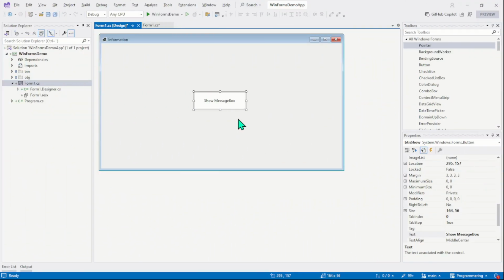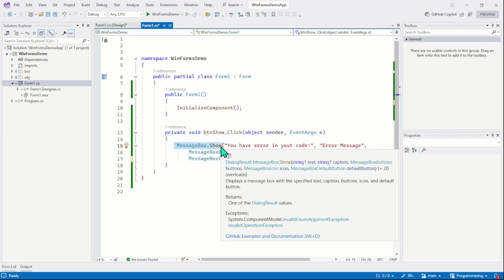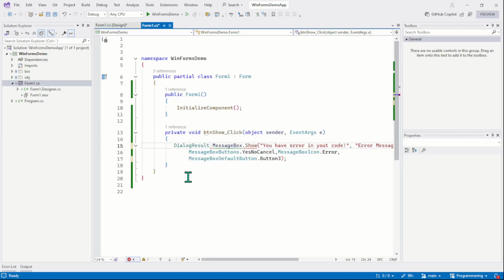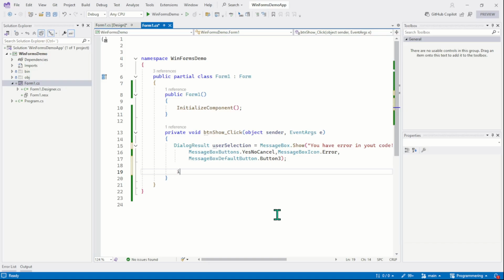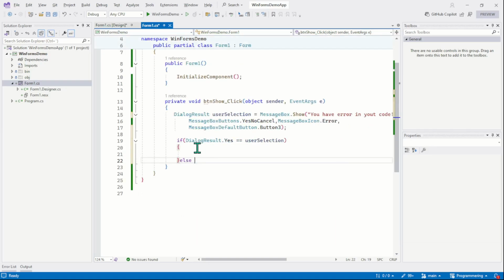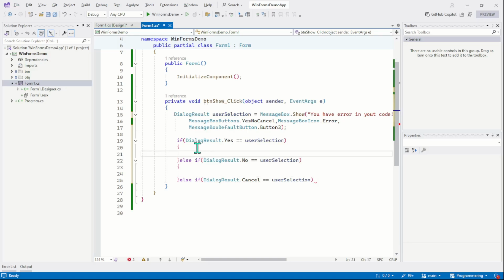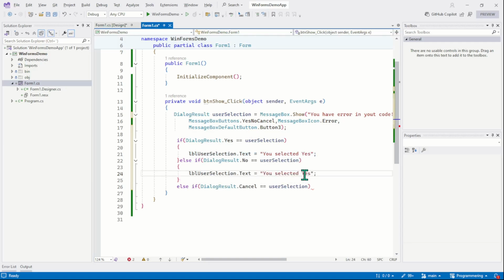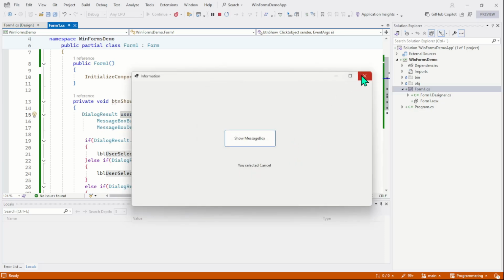MessageBox with User Response in C# WinForms | WinForms Tutorial for Beginners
MessageBox Response:
Handle different responses (Yes/No/Cancel) from a MessageBox.